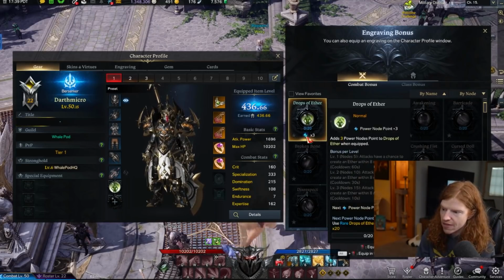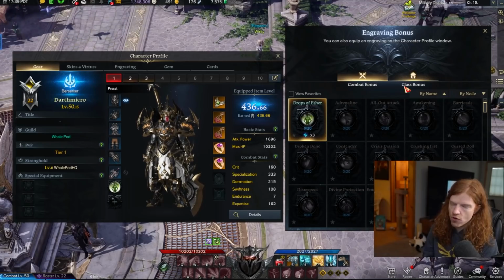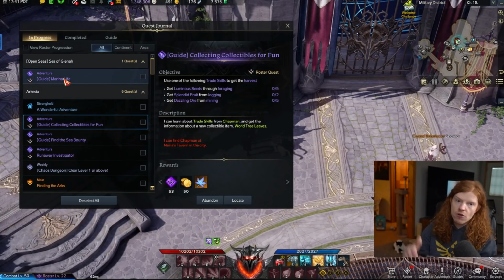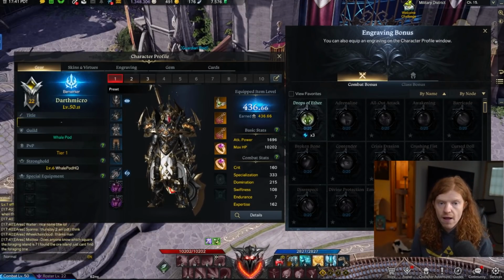How To Get Class Engravings Early | Lost Ark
How I got my Mayhem Engraving For Berserker Early